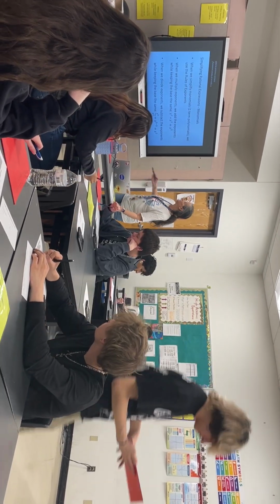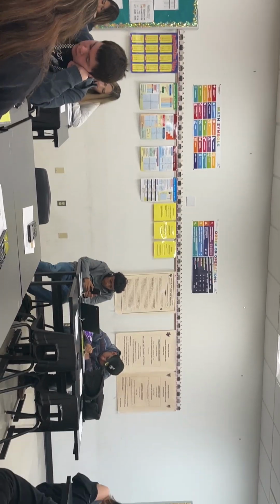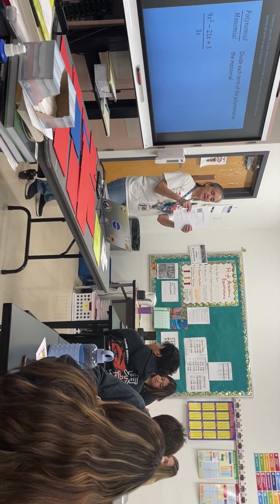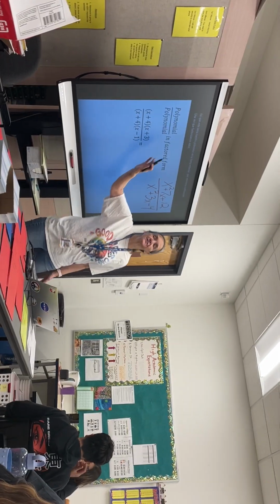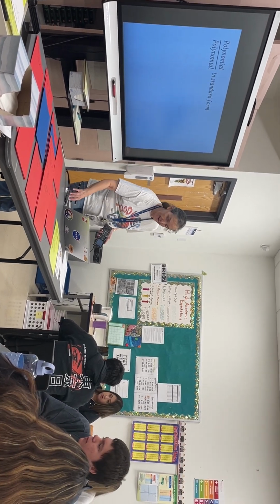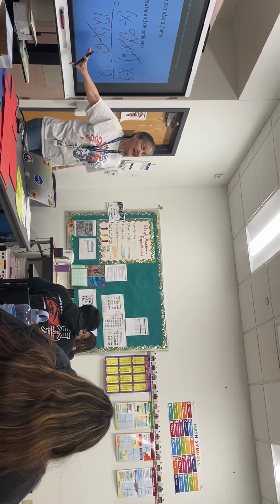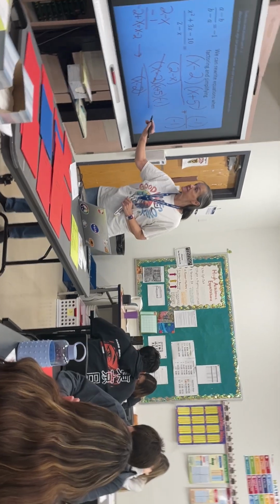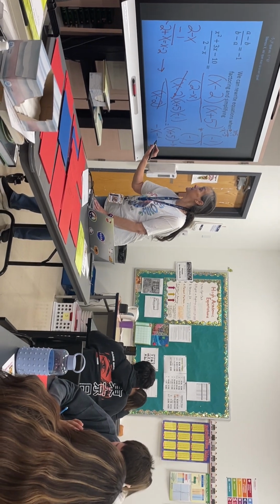LGS LEAP video reflection 2, part 1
LEAP cohort 5 March assignment, part 1